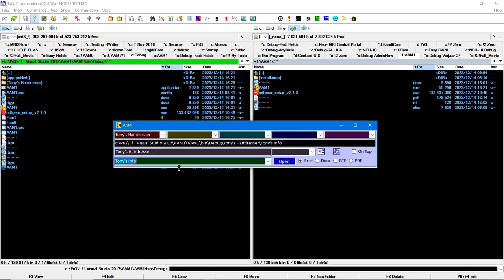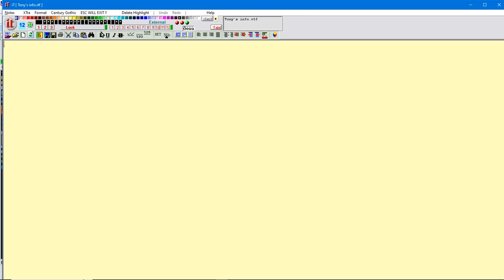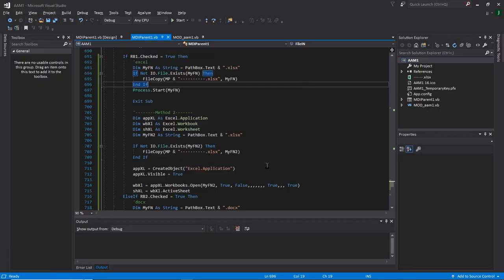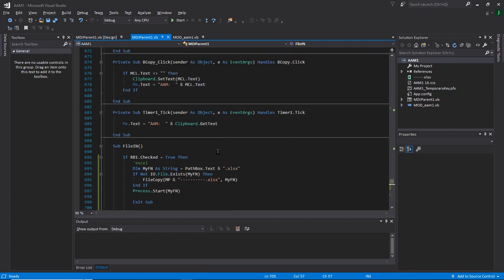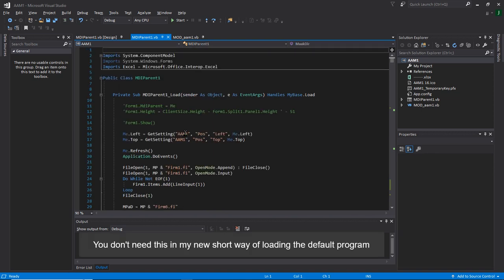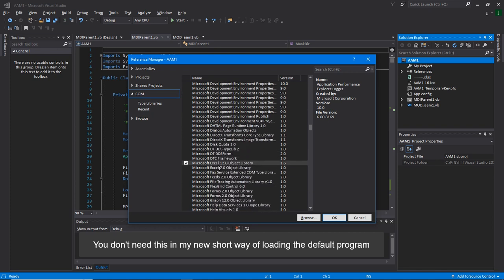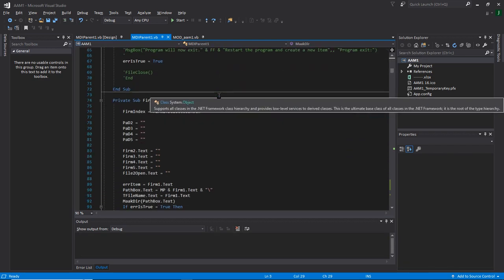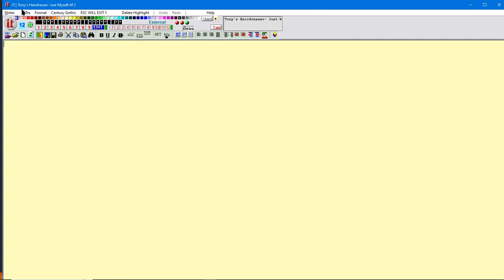AAM1 Client Software in creation#1 Final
Why do we try to recreate the wheel?
This program is not about the file itself, but rather a categorization of where every file is saved.
This is the brunt of everything...

Dim MyFN As String = PathBox.Text & ".docx"
            If Not IO.File.Exists(MyFN) Then
                FileCopy(MP & "∙∙∙∙∙∙∙∙.docx", MyFN)
            End If
            Process.Start(MyFN)